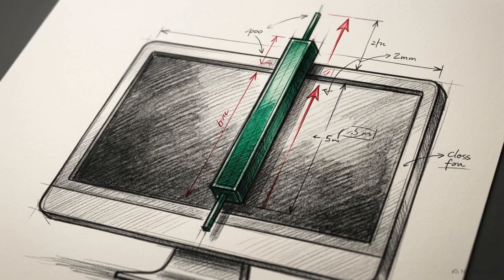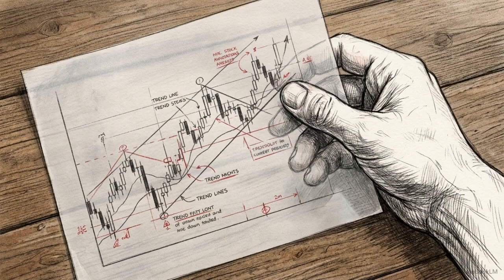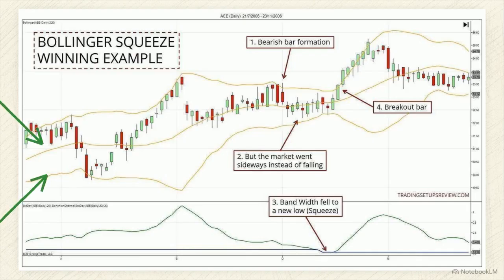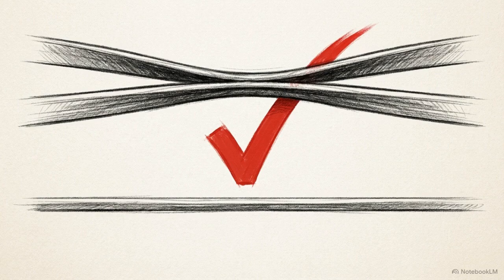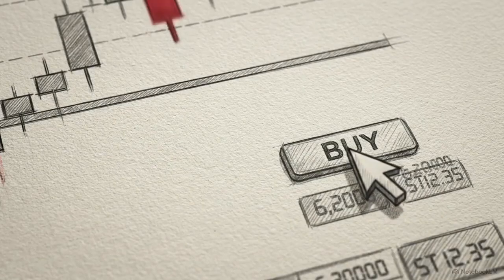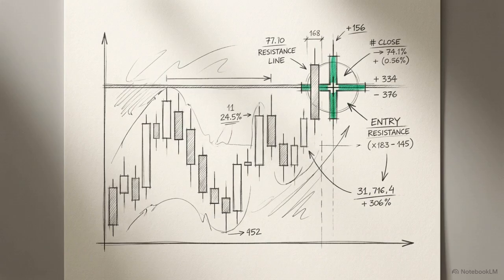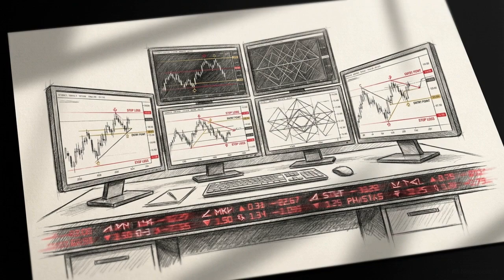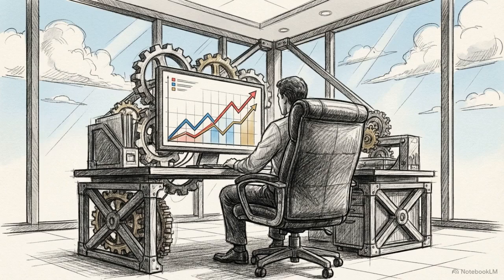Chapter 11 : The Volatility Engine Mastering Market Breakouts